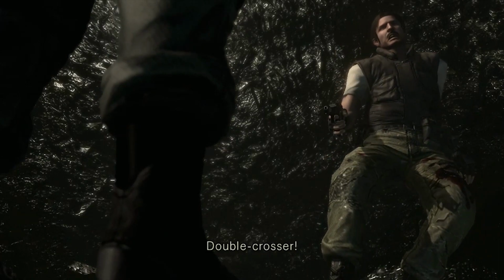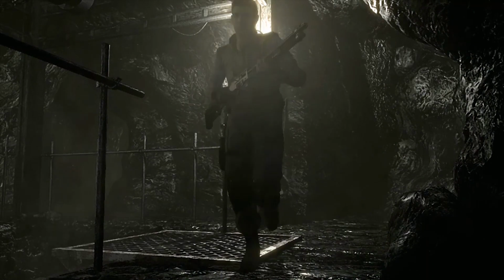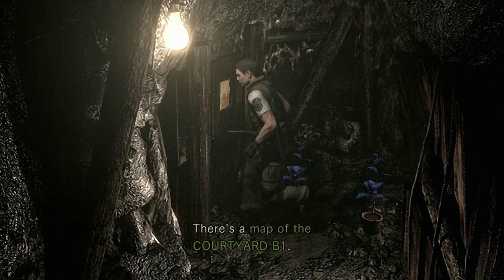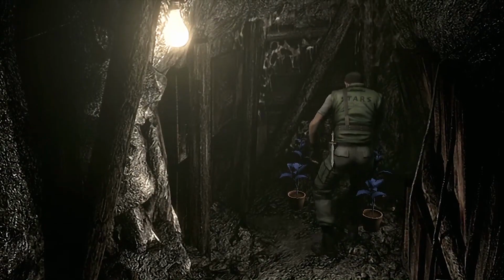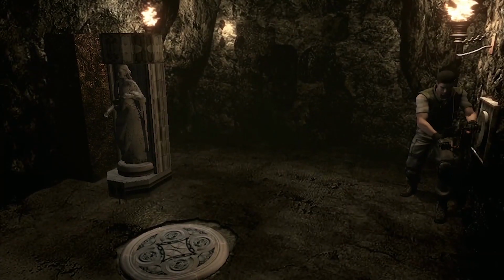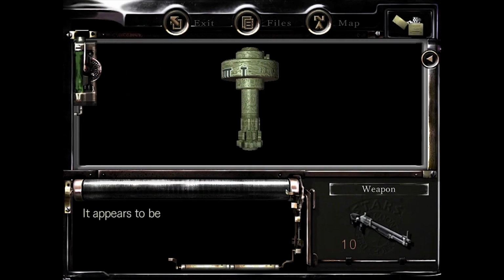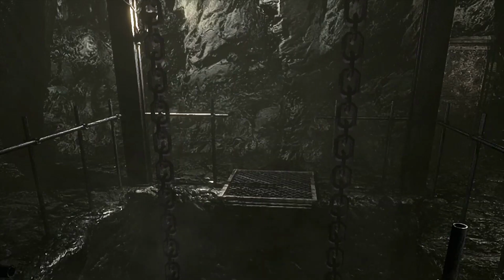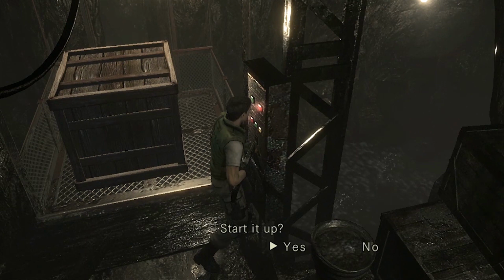Spider Senses Deadly Boulder Sealed The Door - 🤫 (SWITCH) RESIDENT EVIL 1 HD REMASTER Playthrough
There was series of bizzare murder happened at Arklay Mountains near Raccoon City. It seemed that all victims got cannibalized. Raccoon City Police Department then send Special Tactical And Rescue Service (STARS) Bravo team to investigate the mountains. After losing contact with Bravo team, RPD then sent their best; Alpha team.

RESIDENT EVIL HD REMASTER (2002/2019)
SWITCH - CAPCOM

Main Character : Chris Redfield, Jill Valentine
Other Cool Characters : Barry Burton, Albert Wesker, Rebecca Chambers, Richard Aiken, Enrico Marini
Everything Wants Us Dead : Crimson Head, Zombies, Cerberus, Hunter, Neptune, Yawn, Spiders, Black Tiger

Viewpoint : 3rd Person (Fixed)
Gameplay : Action/Adventure
Genre : Survival-Horror